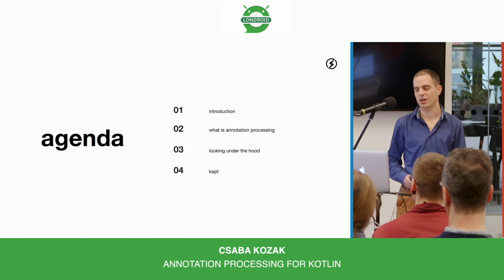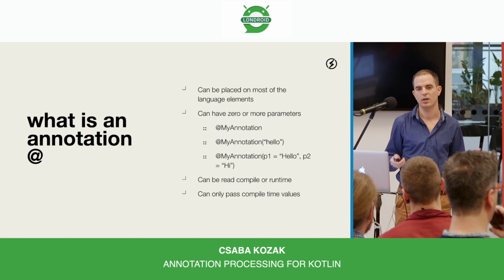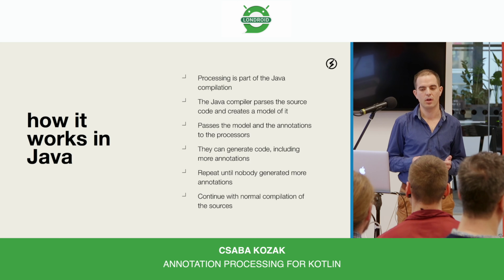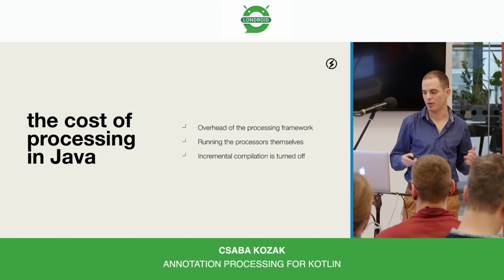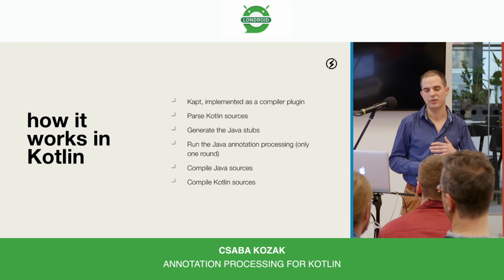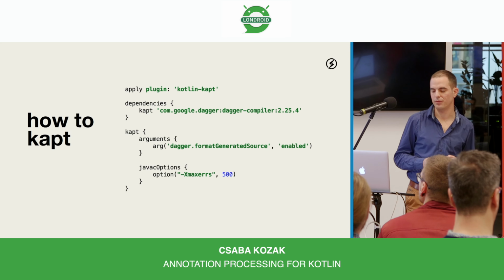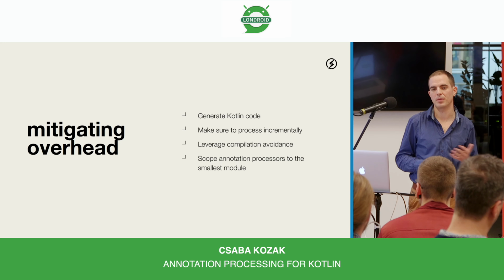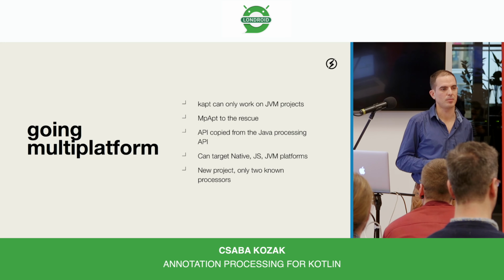Annotation processing for Kotlin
With Kotlin growing up, developers began to back away from annotation processing gradually, mainly due to its performance issues and the new Kotlin features that were able to replace it in some of the cases. But developers could not get away from it 100% - there were, and are plenty of scenarios when their co-existence with Kotlin is still required. In my talk, I am going to introduce you to how to write and test annotation processors that behave well even in Kotlin projects

Csaba Kozak, Lead Android Developer

Csaba leads the development of Android projects at Supercharge. Overseeing the creation of dozens of mobile apps, his role is to take part of planning, designing, choosing the best architecture for projects, and leading sizeable Android teams during the whole process of development. He also optimises the company’s code review, continuous integration and testing workflows.

➡️ Follow the Londroid community on Twitter to hear about the up and coming events and more.

Find out about Novoda, the Masterminds behind Londroid and the Digital Product Agency making sense of Mobile for brands around Europe.